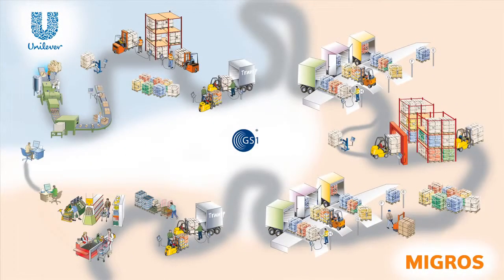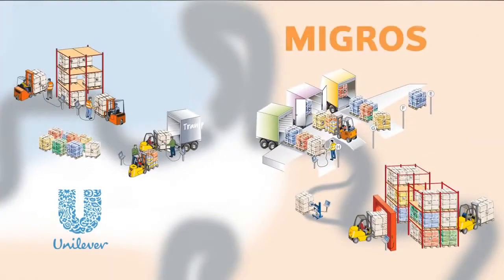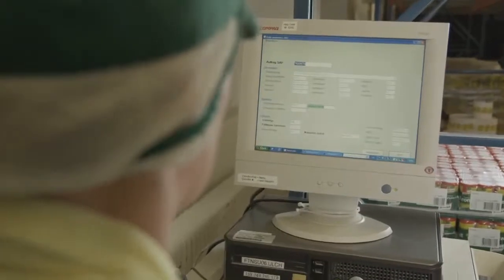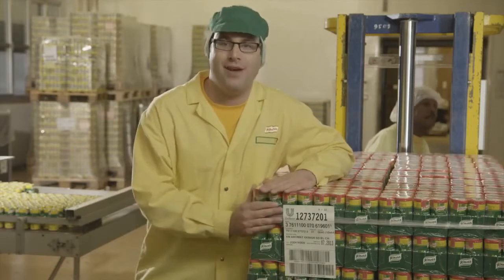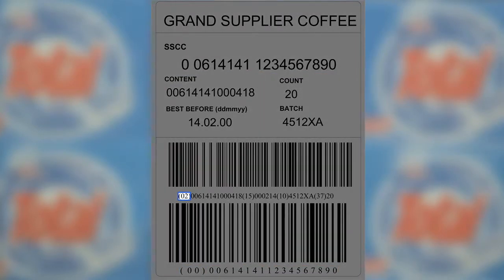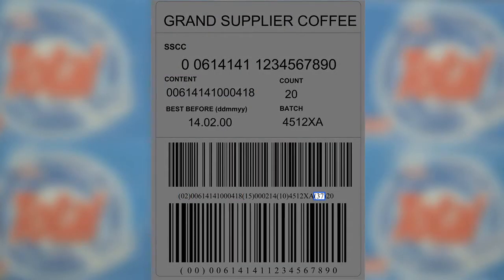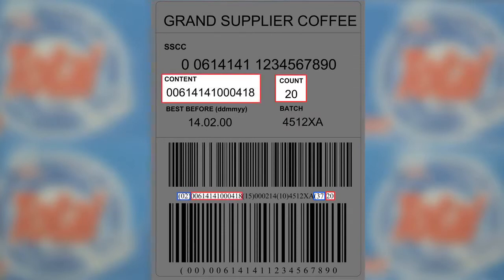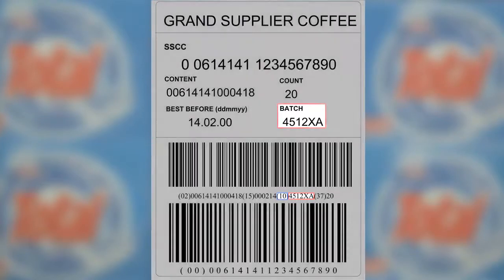SSCC (Kodi Serial i Konteniereve per Transport) nga GS1 Albania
SSCC perdoret per te lokalizuar dhe gjurmuar njesite logjistike nga prodhuesi deri te shitesi dhe mundeson menaxhimin efikas dhe me kosto te ulet te zinxhirit furnizues.

Kjo video tregon se si perdoret ky kod midis partnereve tregtare
( nje furnizuesi dhe nje shitesi).